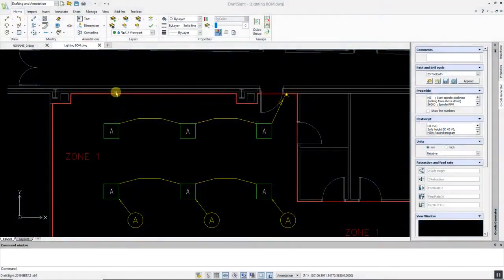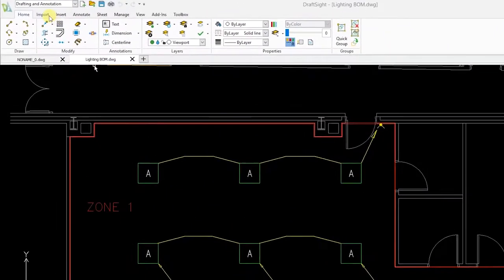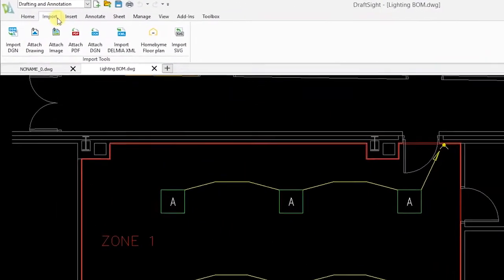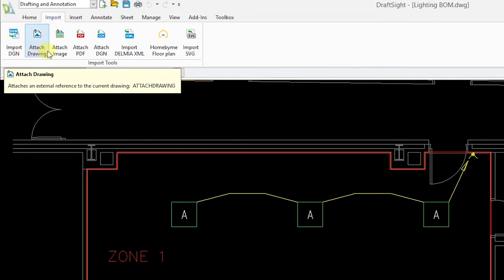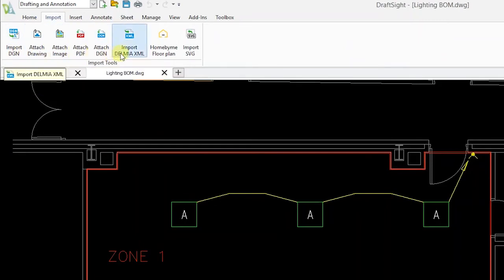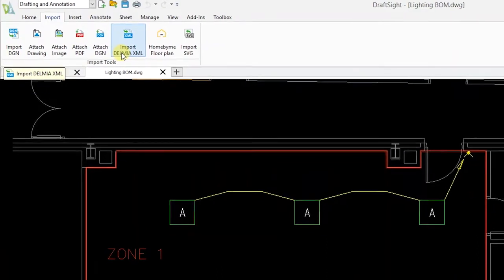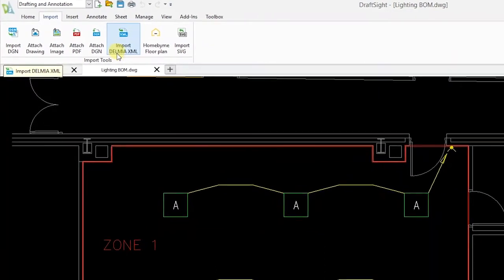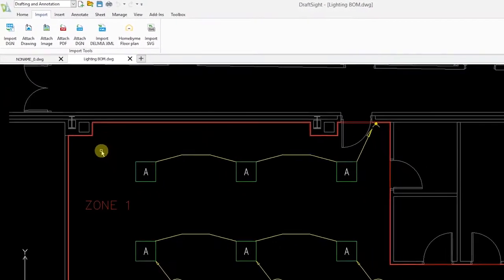DraftSight - Ribbon Tab for Import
Quickly and easily import DGN files, attach drawing files, image files, PDFs, DGNs, and other file types from a single menu in the Ribbon Tab for Import.